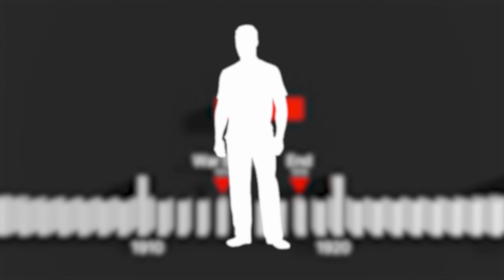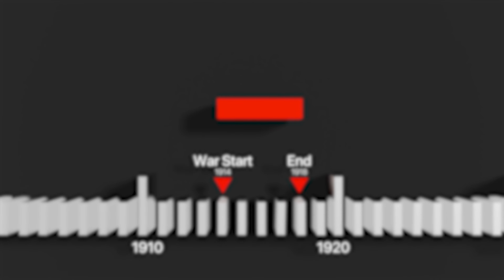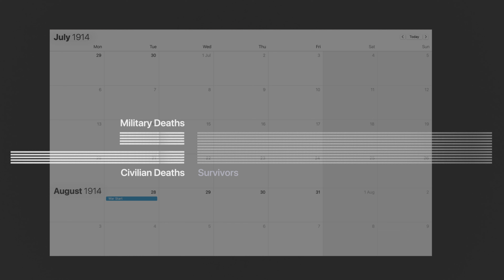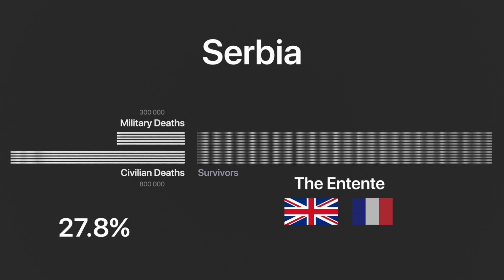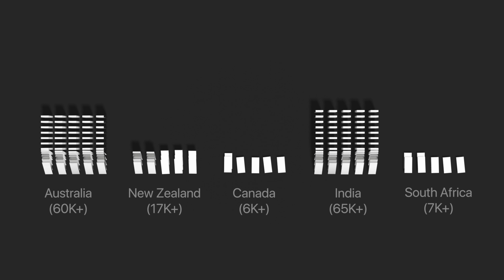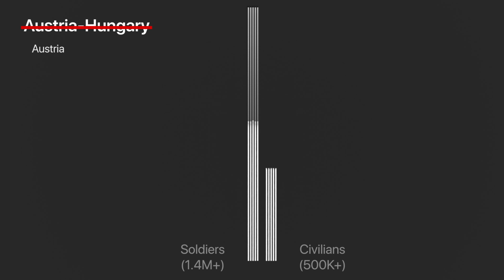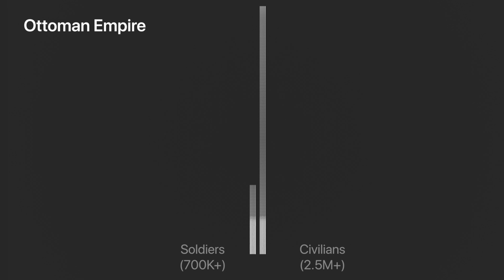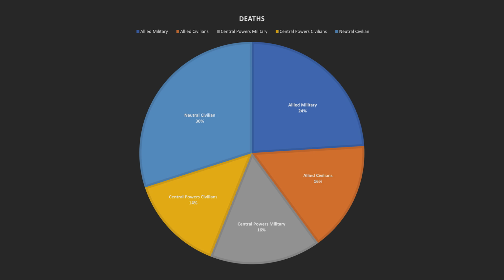WWI Deaths Visualised With Dominos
Small project of mine from my year 11 multimedia minor project.